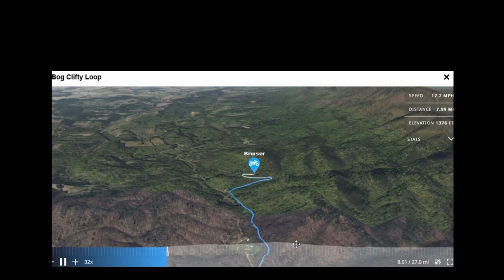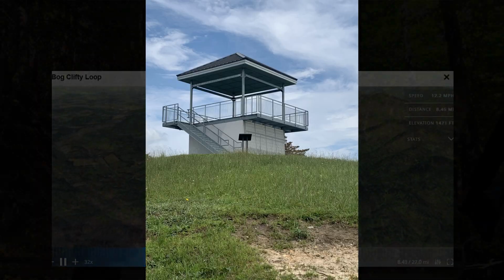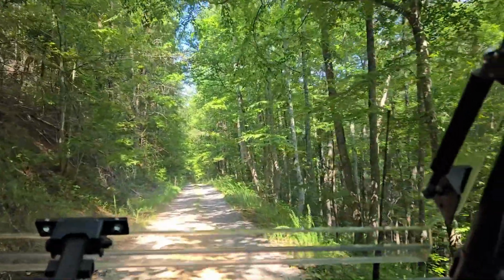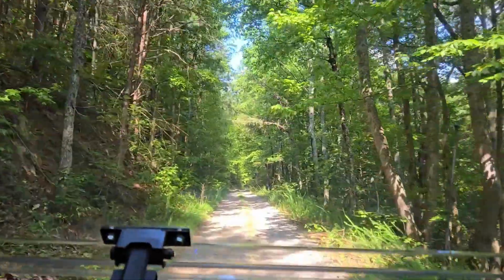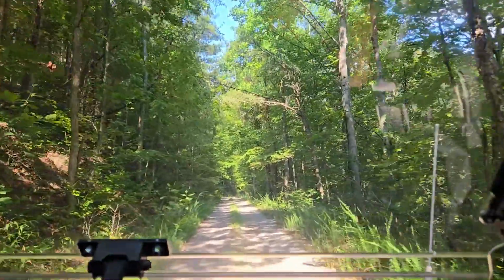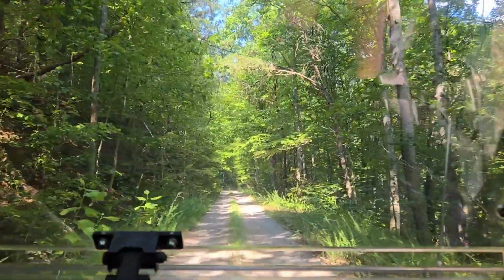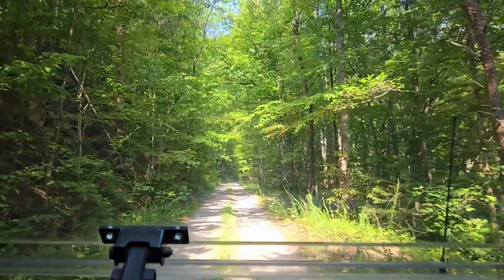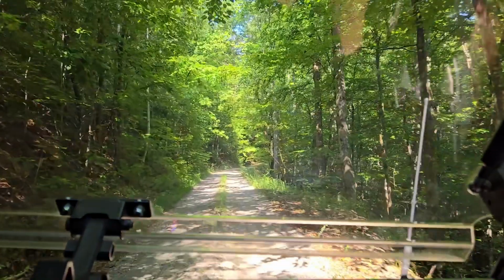Adventure - Big Clifty Road, Del Rio, Tennessee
On this adventure we explored another way to get to the Meadow Creek Fire Tower, a favorite sunrise and sunset watching area.   We went up Big Clifty Road on Meadow Creek Mountain.   It is a 7 mile ride on Forestry Service Road 404.   This road is in the French Broad section of the Forest gaining 1,066 ft in elevation.  It is a bit washed out and rocky, but provides beautiful views of the Cherokee National Forest,  even including an overlook of the local countryside.

So, without further ado, buckle up buttercup and let's ride!